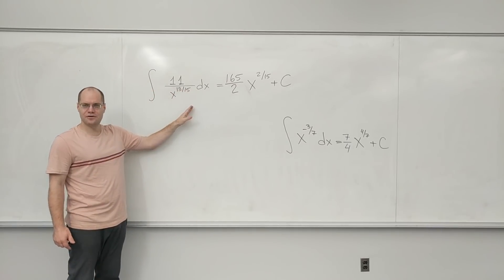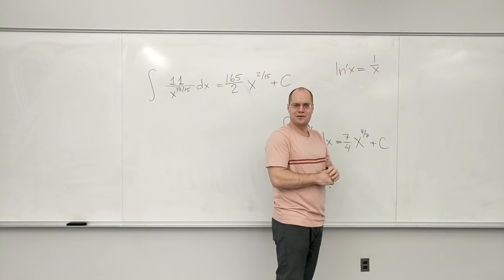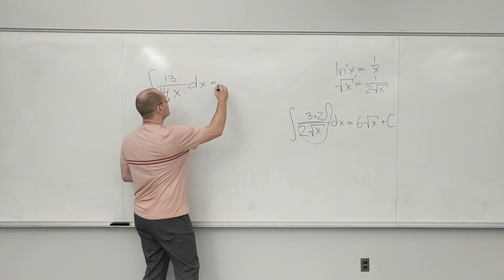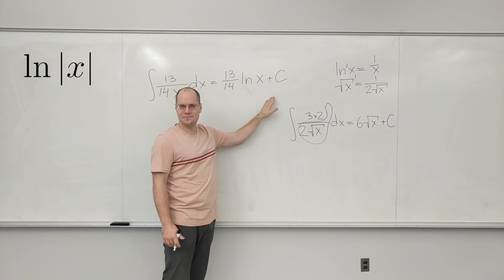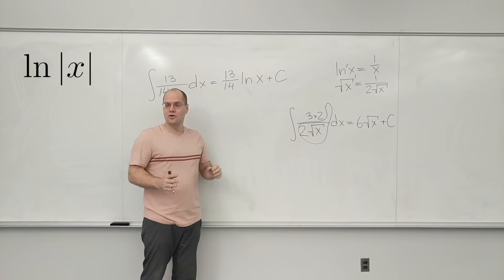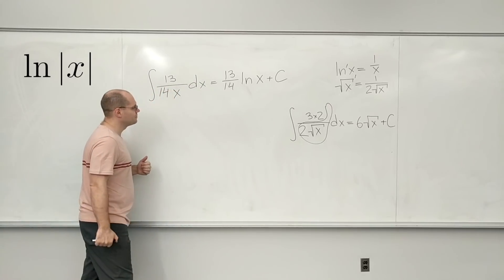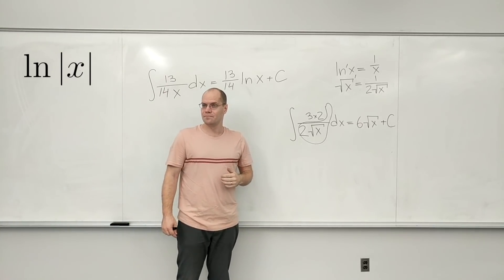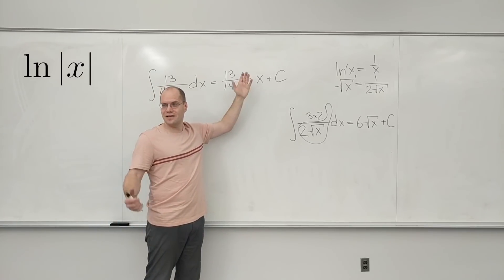Calculus 2: The Integral of 1/x and a Rant Against Absolute Values